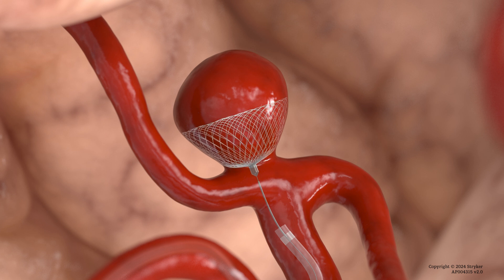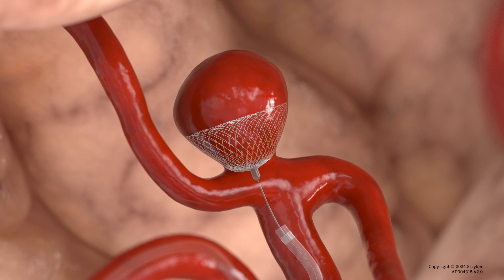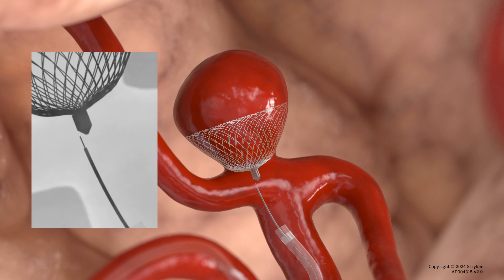How to use the Contour Neurovascular System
Follow these deployment tips and techniques to treat a broad range of aneurysms with the Contour Neurovascular System.